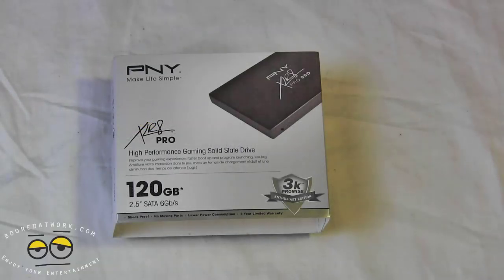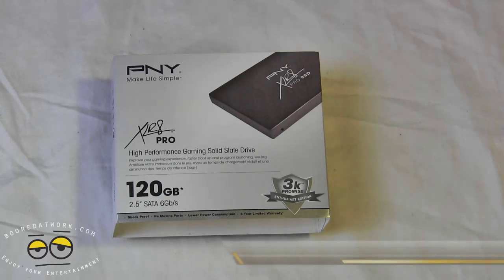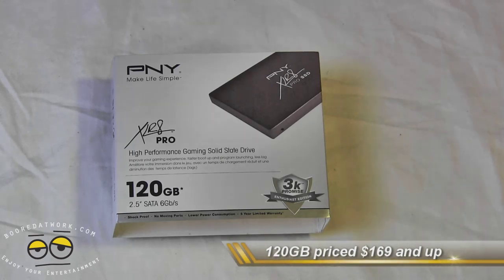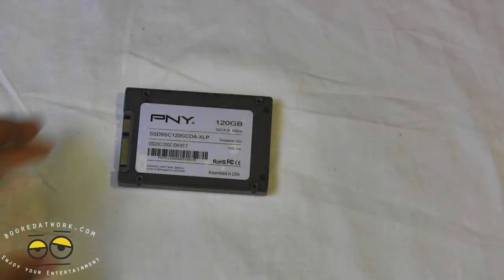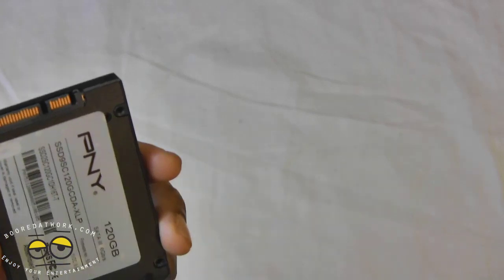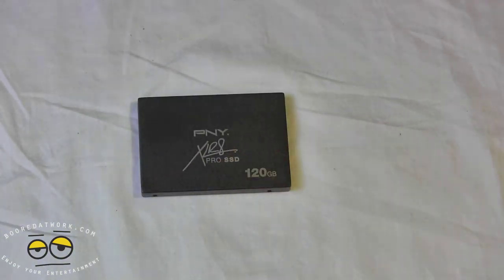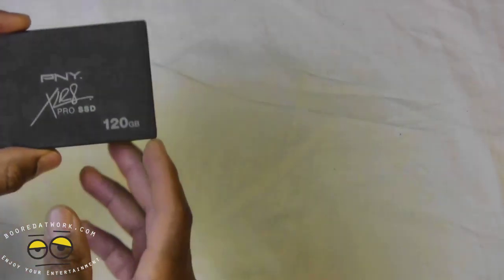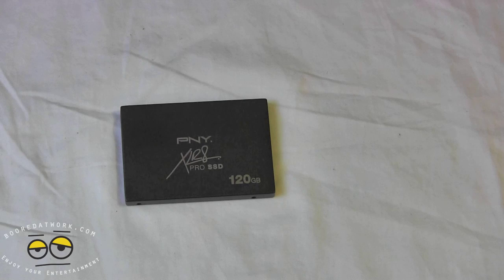PNY XLR8 PRO SSD- Review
XLR8 series SSDs offer long lasting high performance storage designed for gaming, photo/video applications and faster system performance. These drives feature a 2.5" SATA III, 6Gbps interface, support 128-bit AES encryption and are powered by SandForce 2281 controllers, offering up to 550MB/s seq. read, 520MB/s seq. write speeds, and 85,000 random read/write IOPS - specs that will launch multiple operating systems and programs in seconds while preserving data longer with Compute grade NAND flash.

Usable Capacities* (IDEMA) 120 GB - 480GB
Controller SandForce 2281
NAND Components Synchronous-Mode 3K P/E rated Multi-Level Cell (MLC)
Interface Serial ATA 6Gb/s* (SATA III)
Form Factor 2.5 inch
Dimensions (L x W x H) 100 x 70 x 9.5 mm
Weight 80g